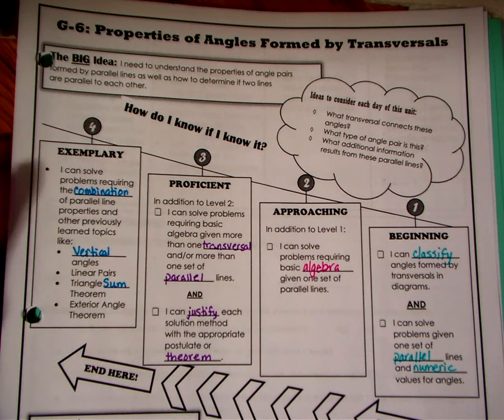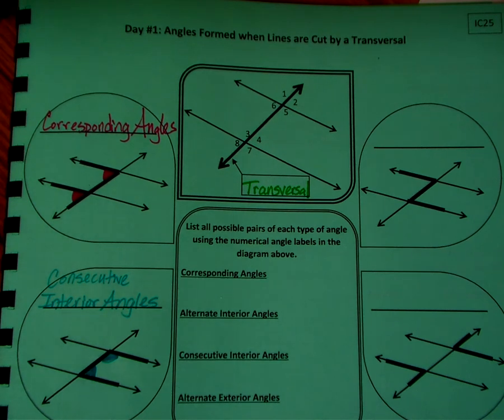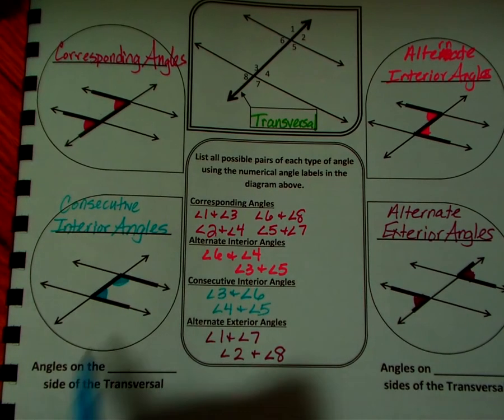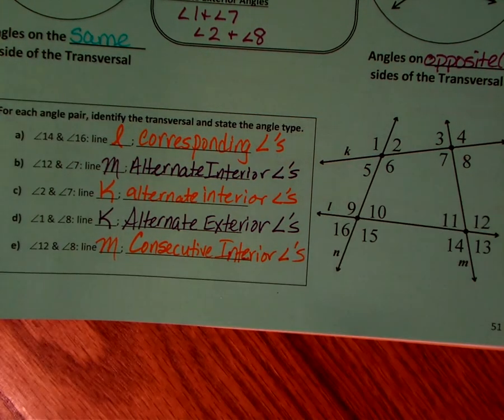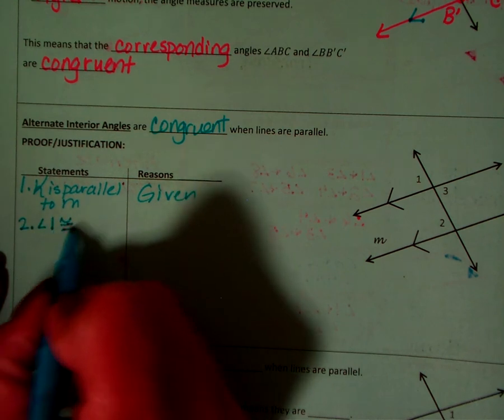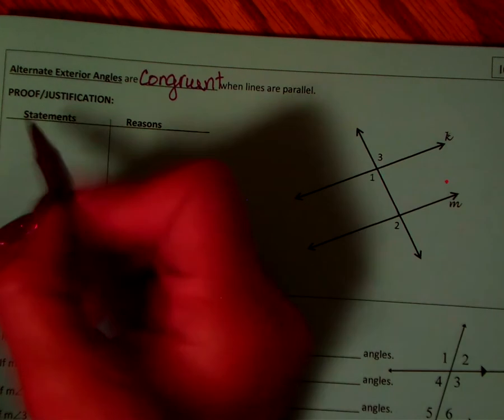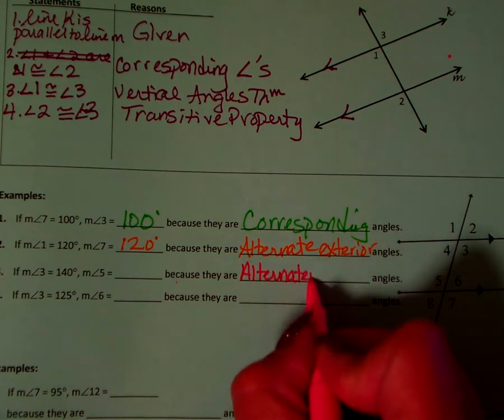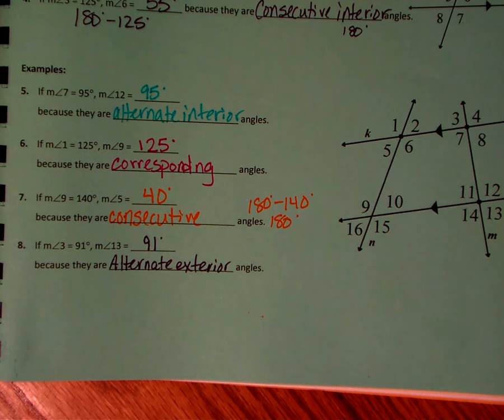IC25 Angles Formed When Lines are Cut by a Transversal